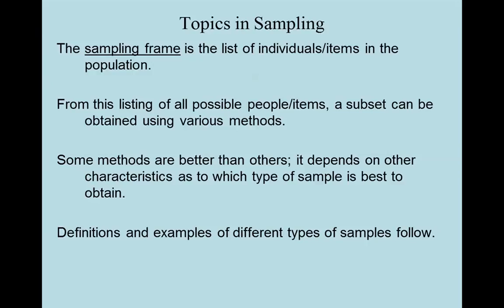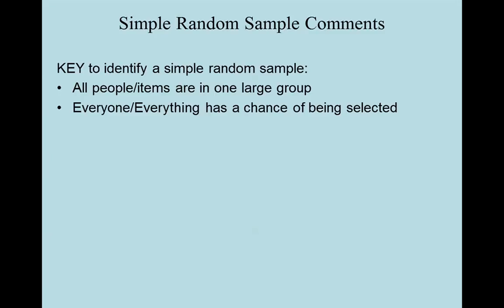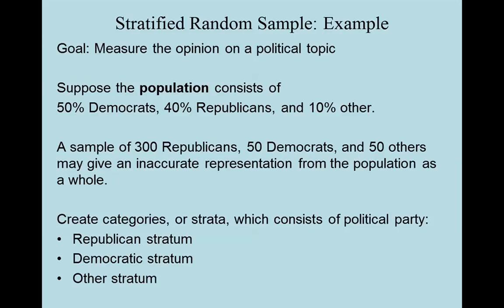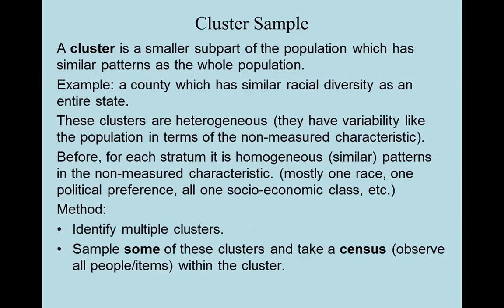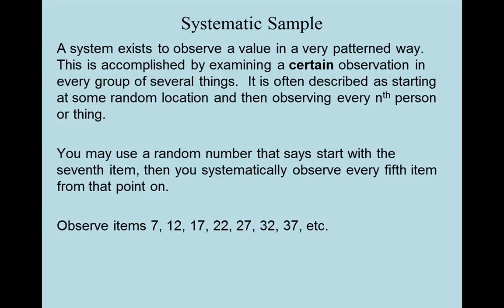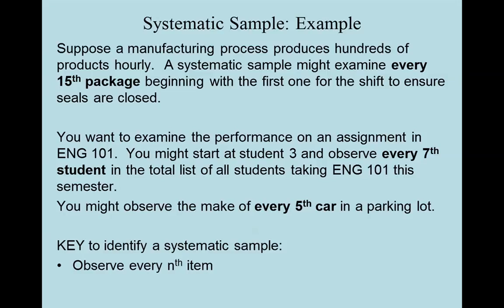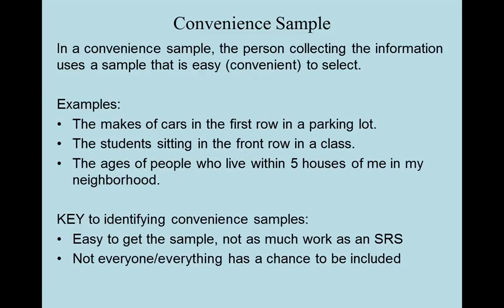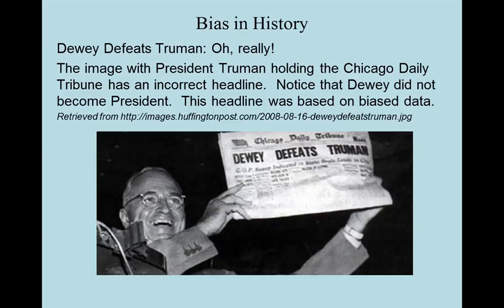Topics in Sampling